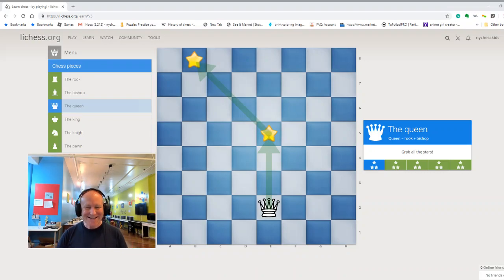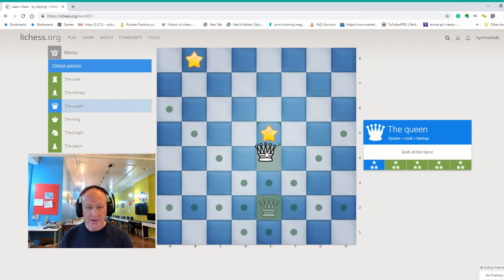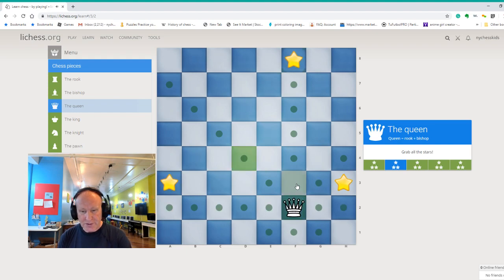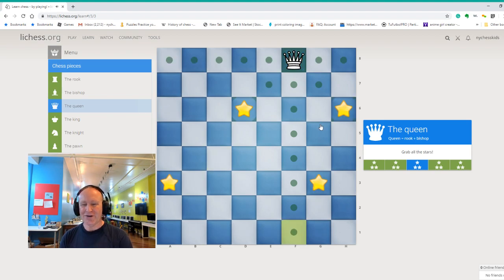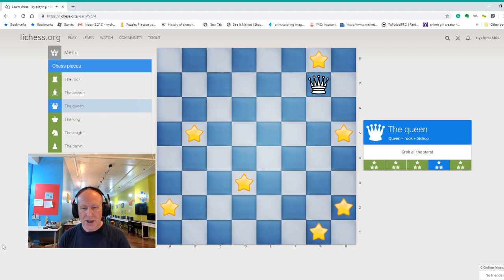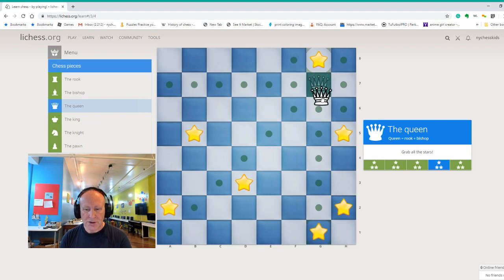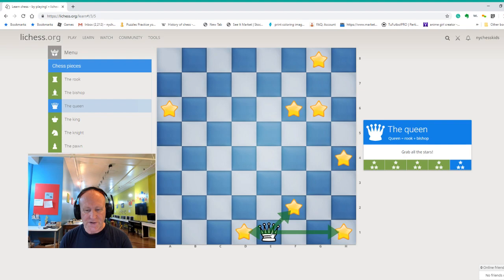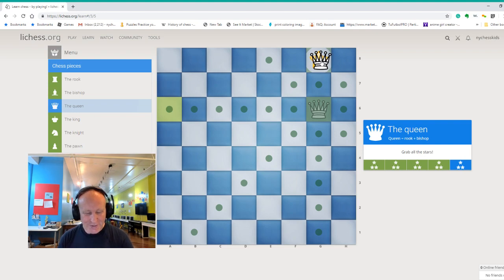Lesson 9 Chess for Children - The Queen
Learn how to move Queen